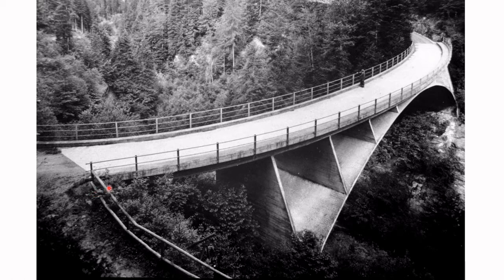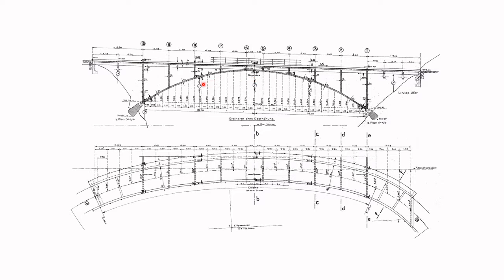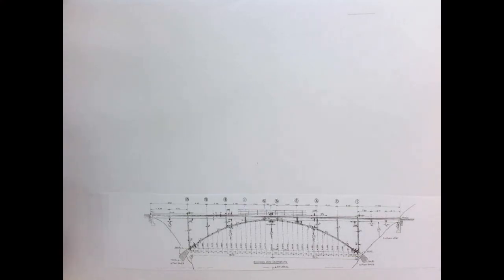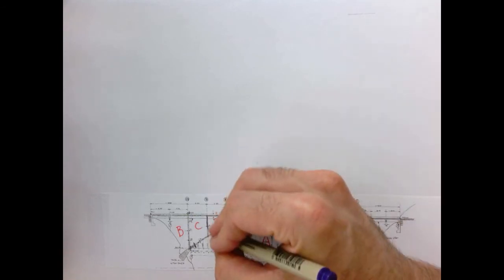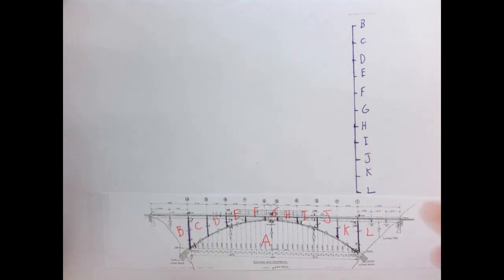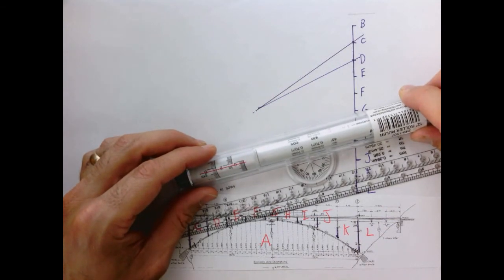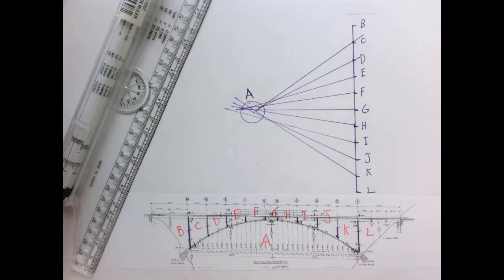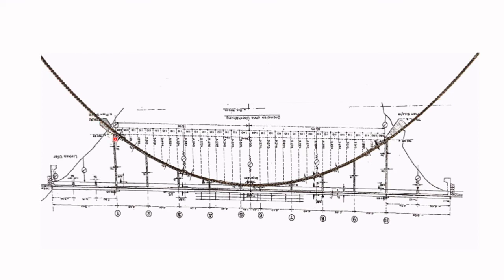Graphic statics. Arches.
Part of a series that works through a number of examples of solving for loads using graphical techniques and no equations.  Here we show the similarity between arches and suspension bridges.

The graphic statics lectures borrow heavily from the wonderful book, Form and Forces.